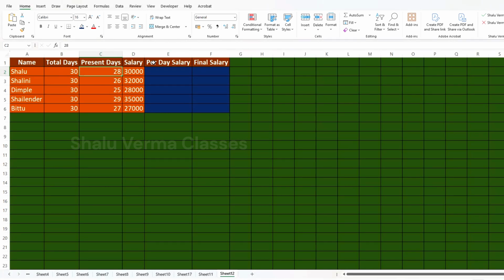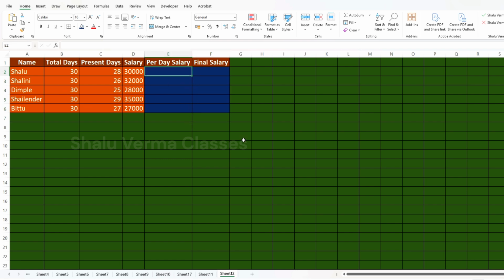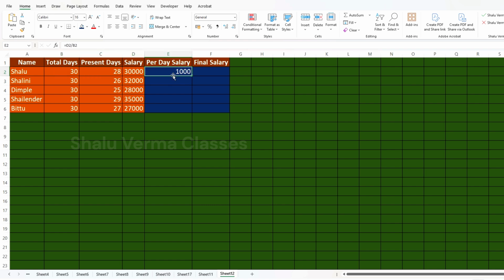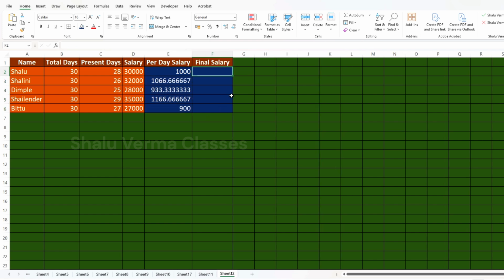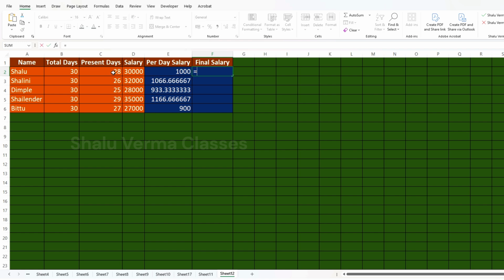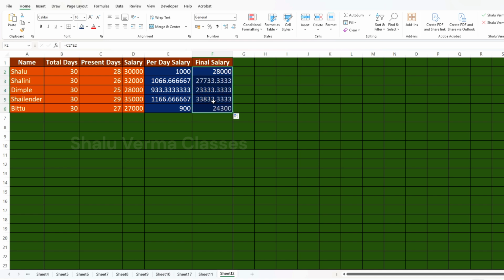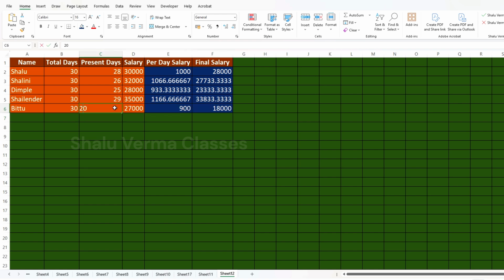Automatic Salary Based on Attendance in Excel (No Manual Work)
Learn how to calculate salary automatically based on attendance in Excel. Just enter total days and present days and Excel will calculate final salary instantly. This is useful for office work, HR and students learning Excel.